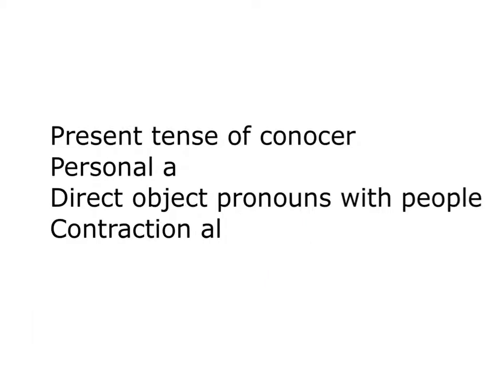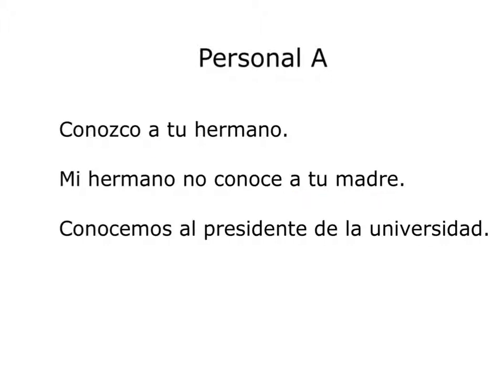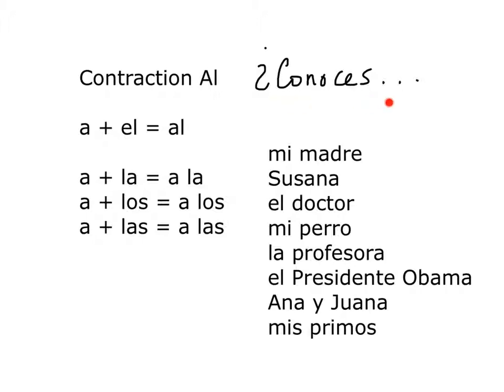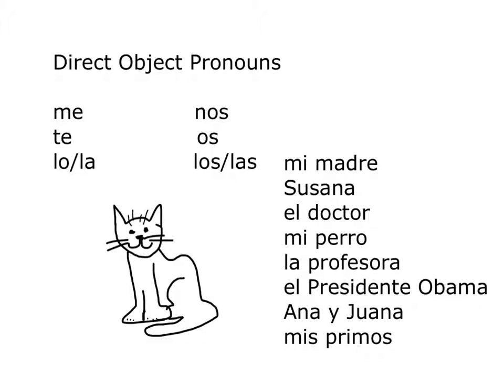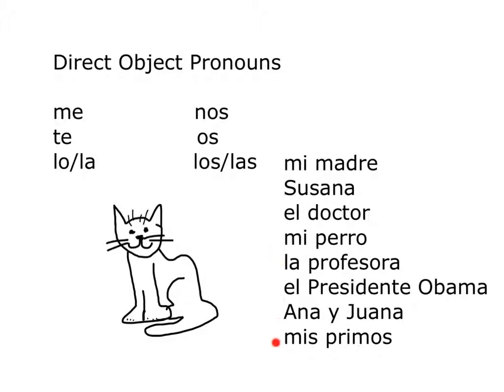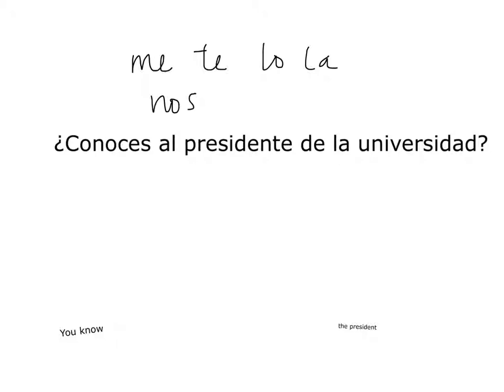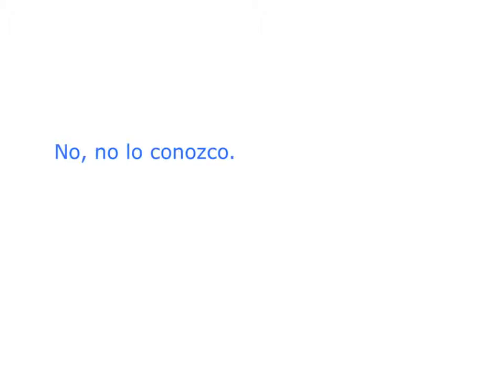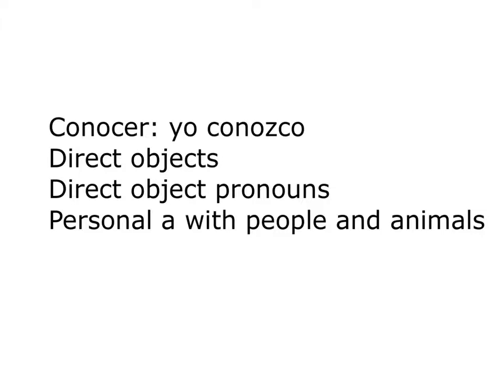Personal A and Direct Object Pronouns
Practice using the verb conocer, personal a, and direct object pronouns.